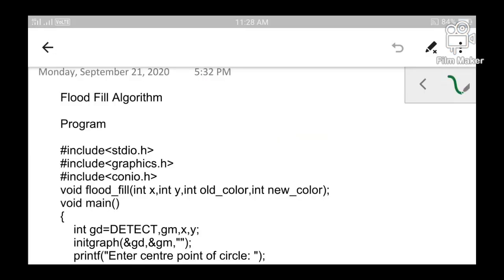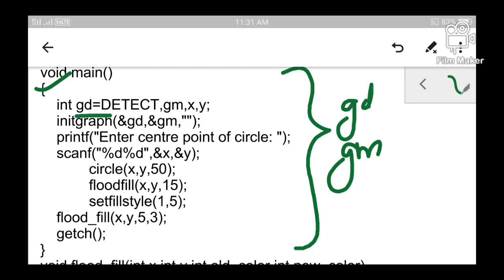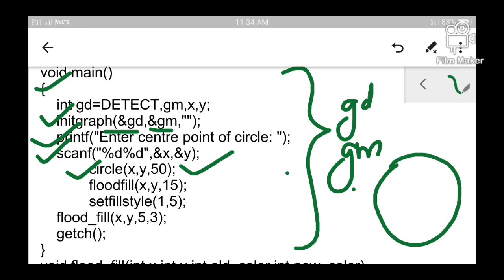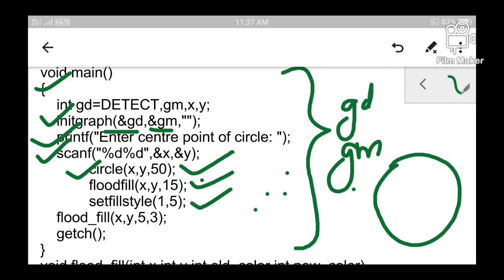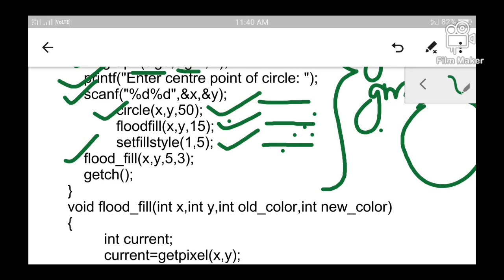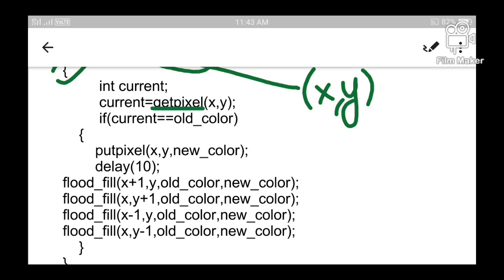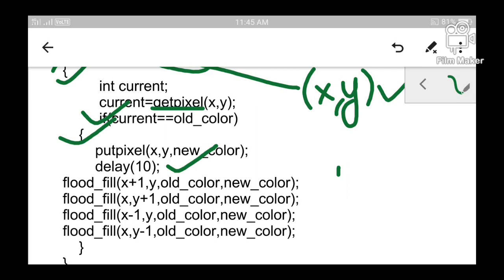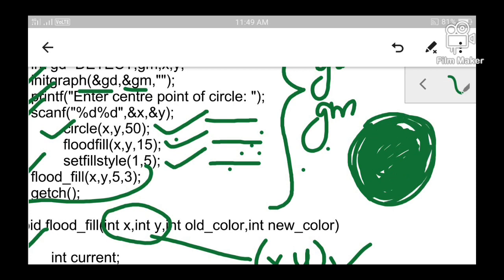Flood Fill - Graphics Program in C